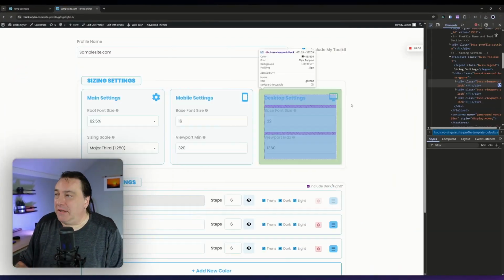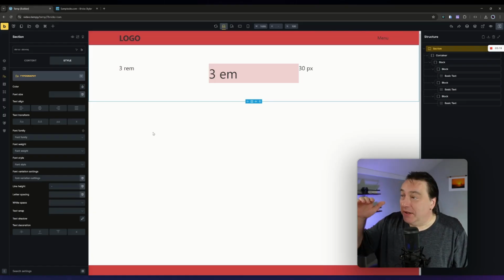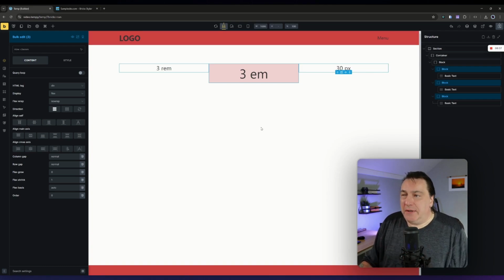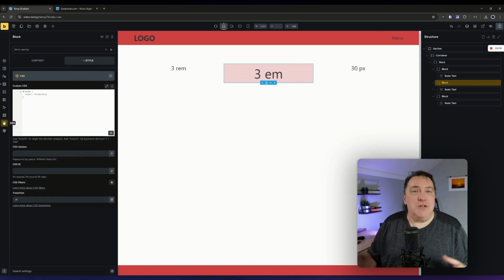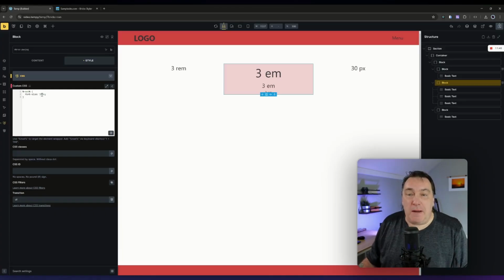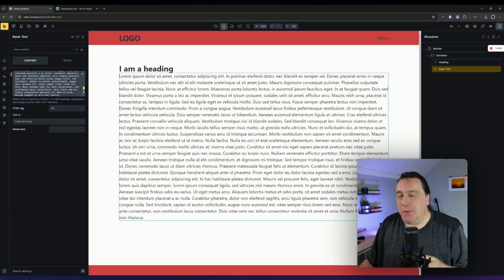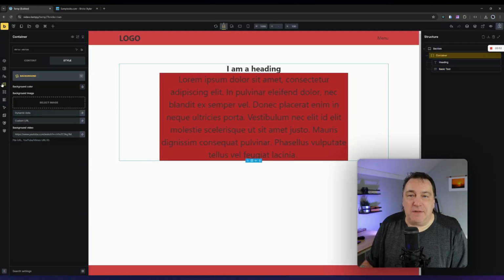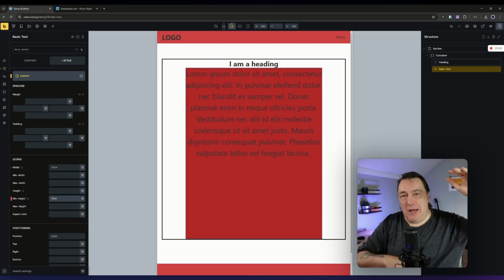Class #3 Web design measurement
In this class we take a look at units and measurements in modern web design and how to use it inside of bricks builder.

 (FREE bricks training)

/ bricksschool

Now republished on Bricks School (@freebricksschool) as part of the broader WordPress & web design collection.